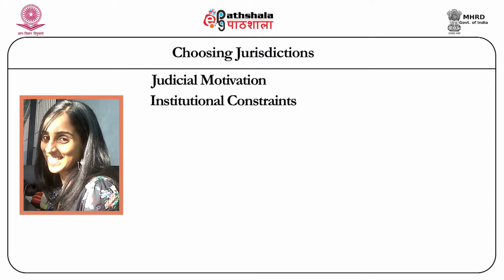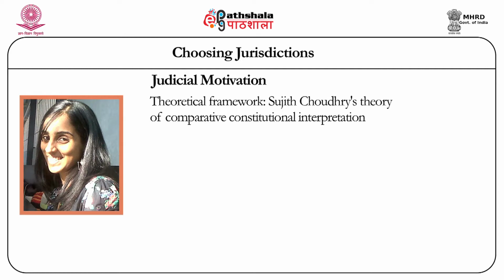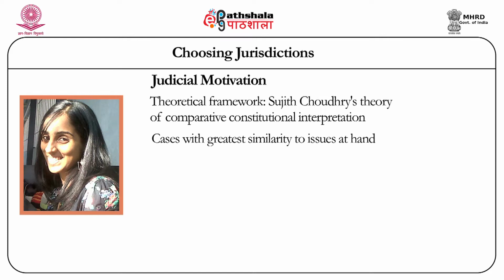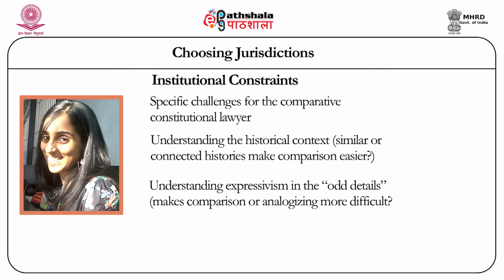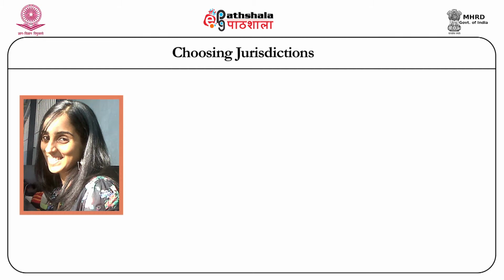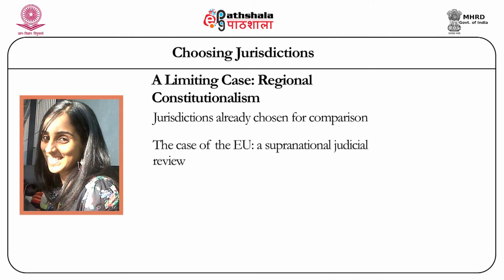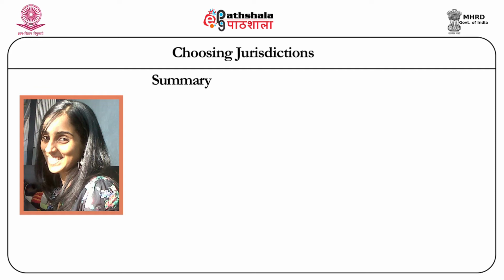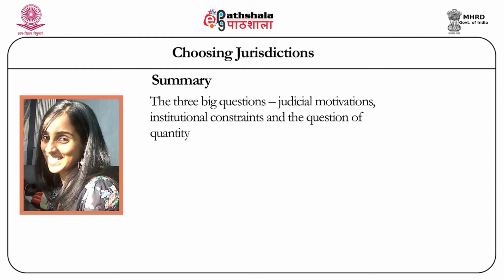Choosing jurisdictions_Law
Subject : Law
Paper:10_Comparative constitutional law
Content writer : Ms. Kalyani Ramnath